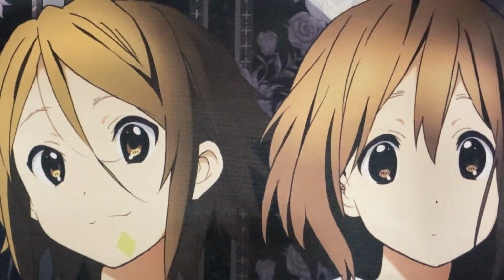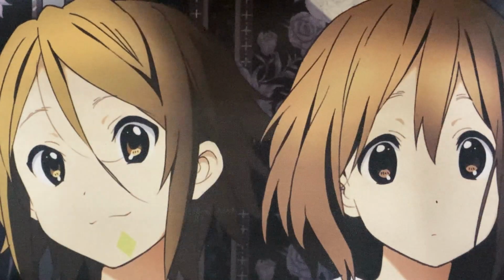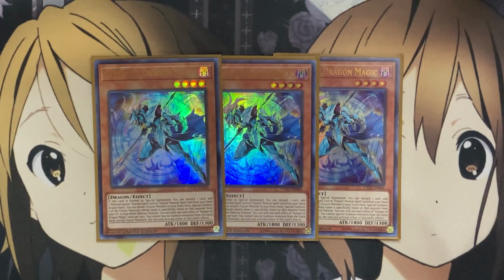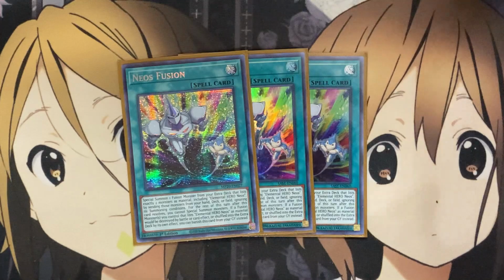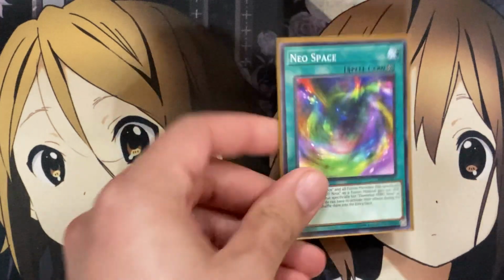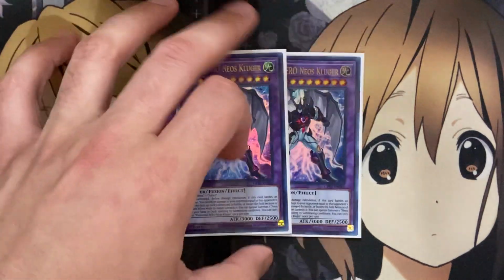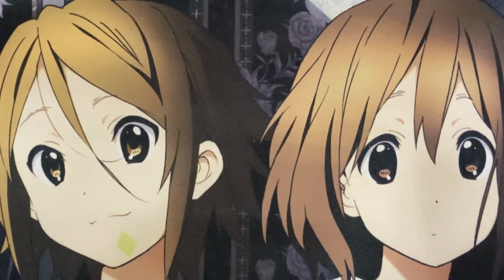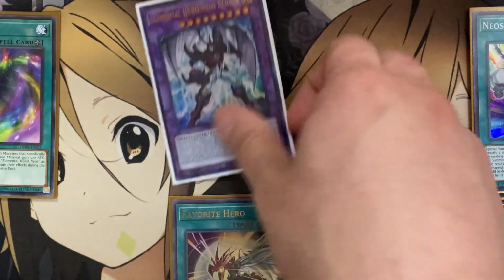My Yubel Neos Yugioh Deck Profile for Post Ghosts From the Past the 2nd Haunting